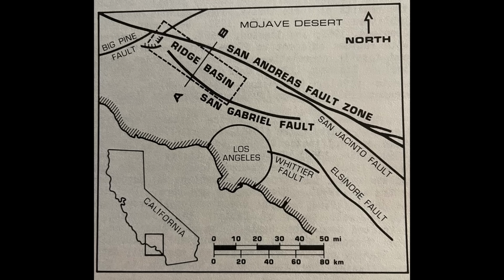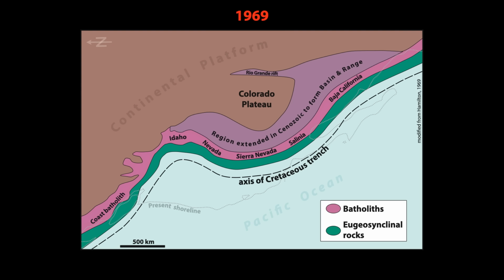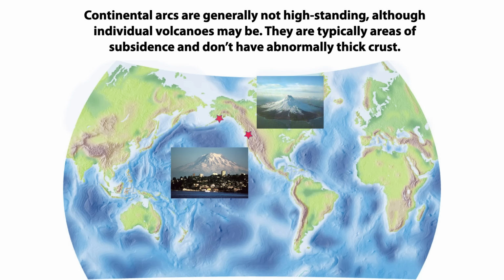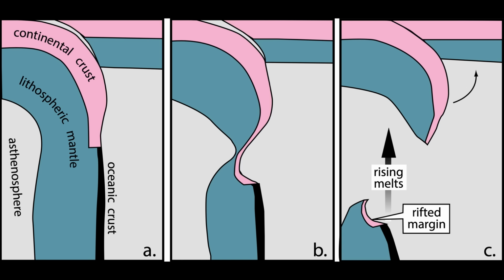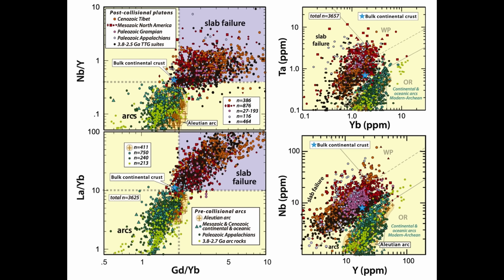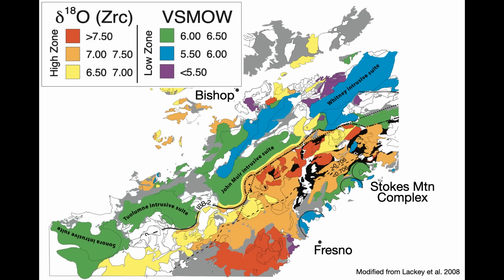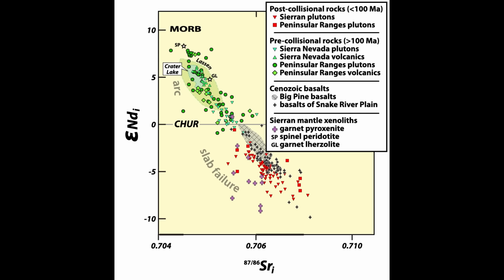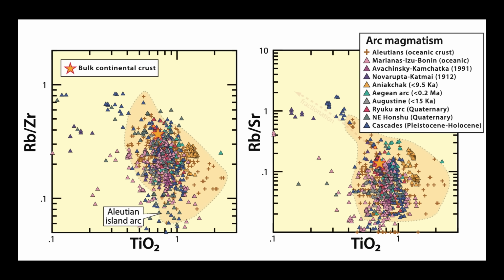Hildebrand Q & A for Zentnerds - Volume 1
Nick Zentner | November 12, 2025
Geologist Robert S. Hildebrand answers viewer questions from Episode B of 'Alaska A to Z'.